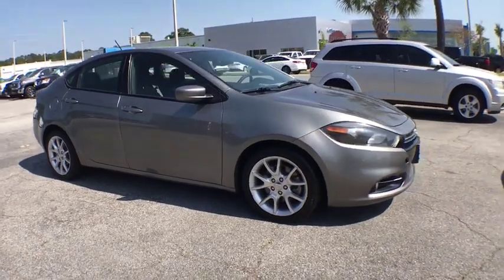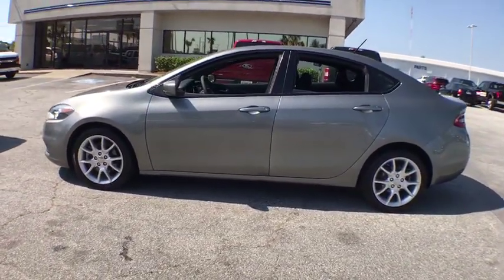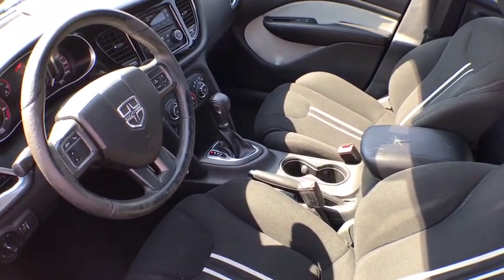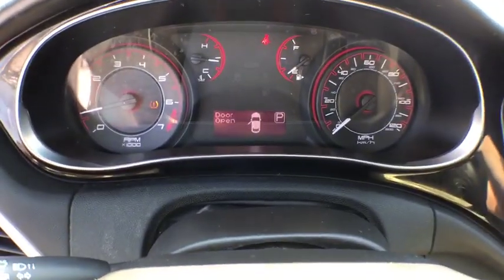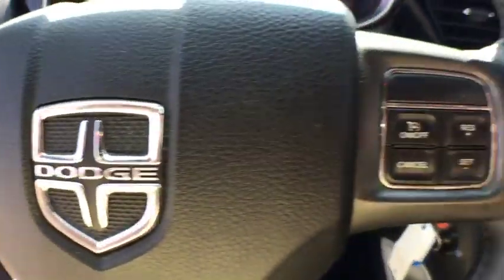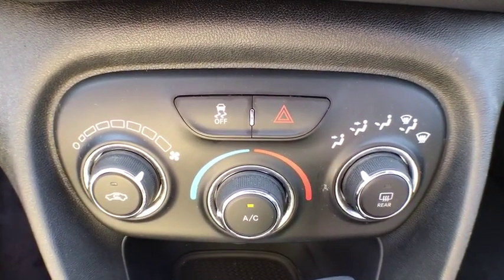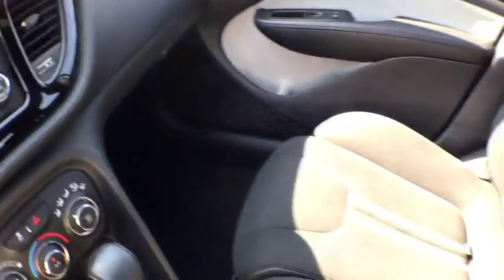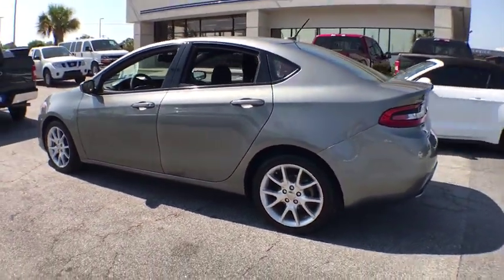2013 Dodge Dart Savannah, Richmond Hill, Pooler, Hilton Head, Bluffton, GA FN9070A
Tungsten Metallic Clearcoat U 2013 Dodge Dart available in Savannah, Georgia at JC Lewis Ford Savannah. Servicing the Richmond Hill, Pooler, Hilton Head, Bluffton, GA area.

One-Owner**  141 Point Vehicle Inspection Completed by Ford Factory Trained and ASC Certified Technicians.  brSERVICES:  New Tires.  New Windshield Wipers.  New Brakes.  Resurfaced Rotors.  New Filters for Oil, Engine, and Cabin.  brSPECIAL FEATURES:  Remote Start.  UConnect Voice Command with Bluetooth.  Underbody Areodynamic Treatment.  Cruise.  Remote USB Port.  Tire Pressure Monitoring Display.  Active Grille Shutters.  br24/34 City/Highway MPGbr